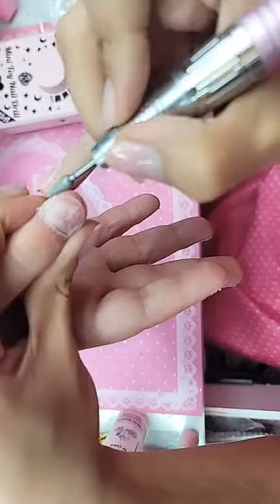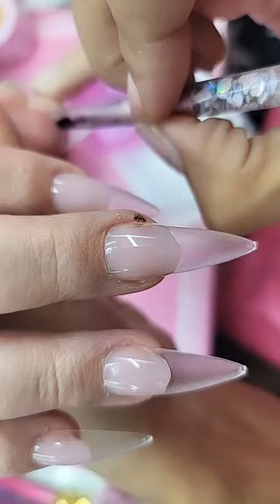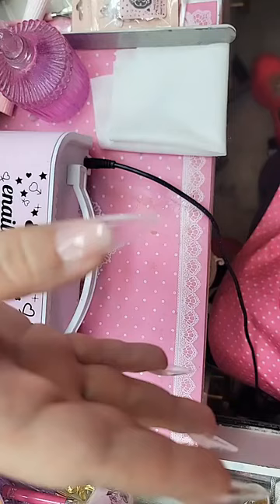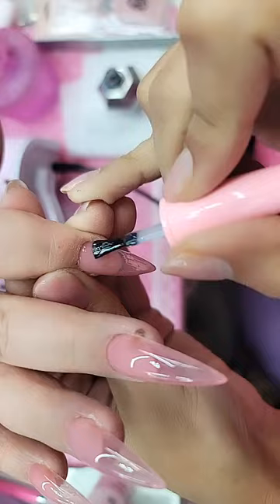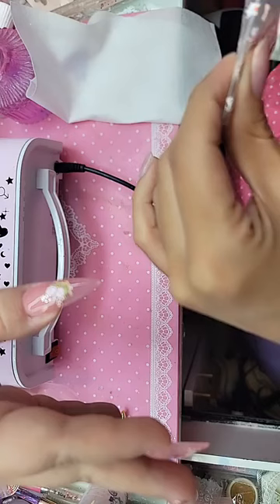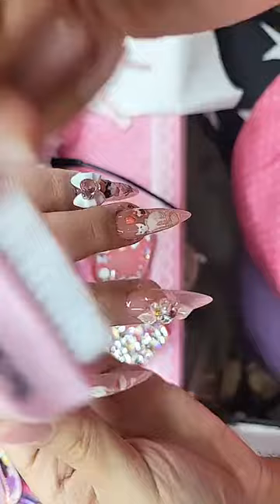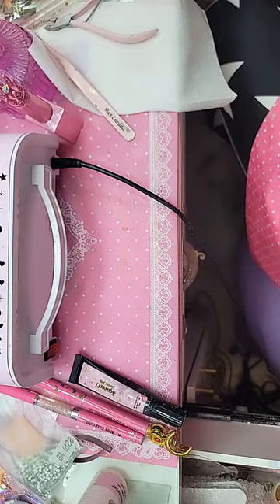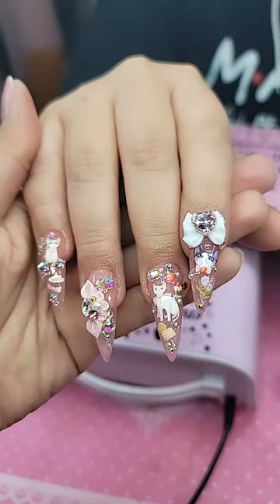Enailcouture.com 123go long sculpture stiletto nails